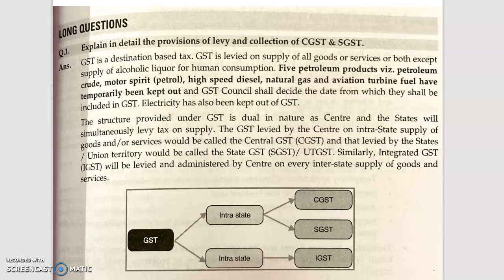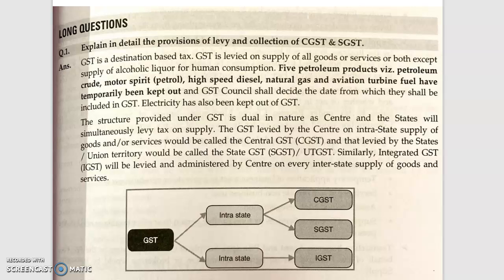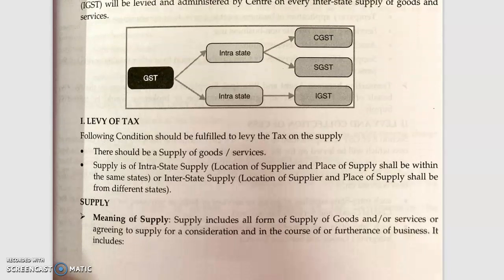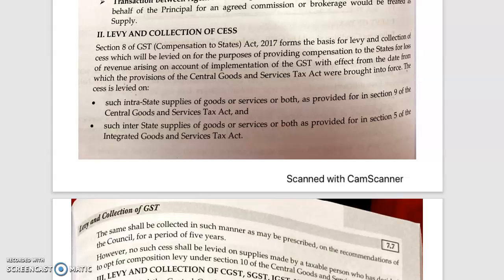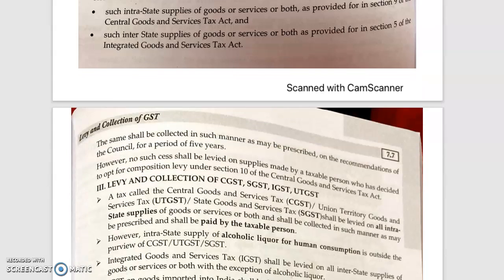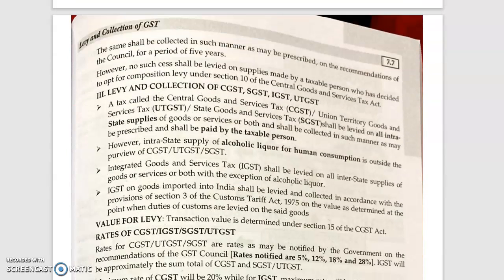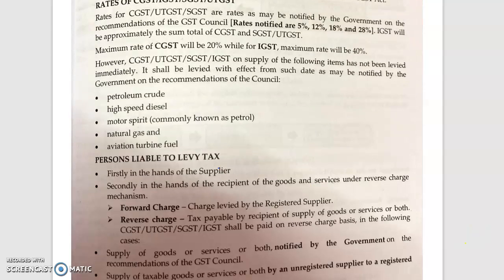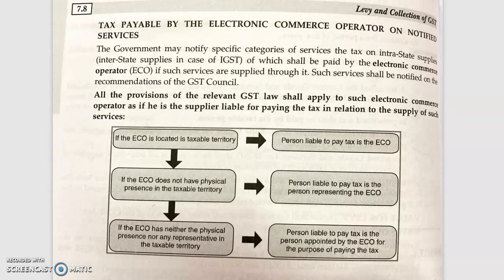B.com/Sem5/GST/Levy and Collection of CGST and IGST